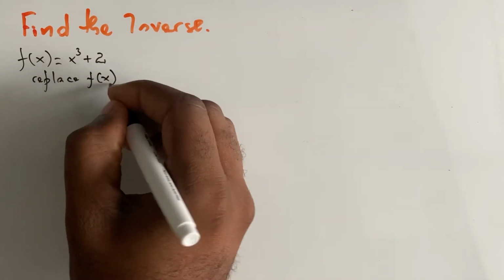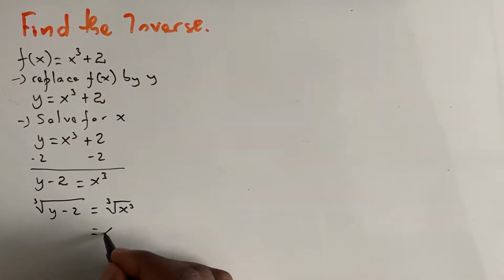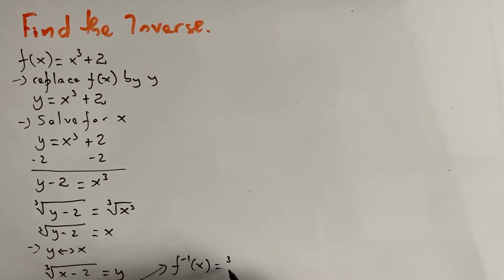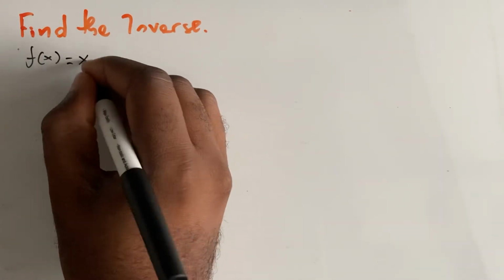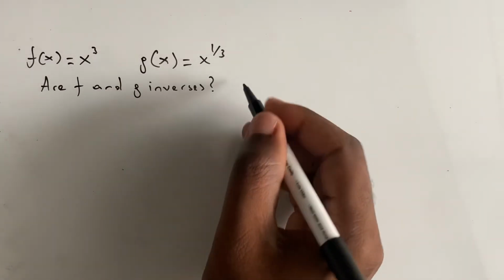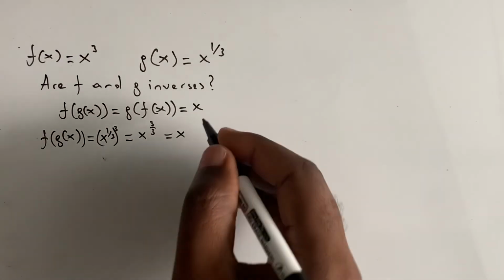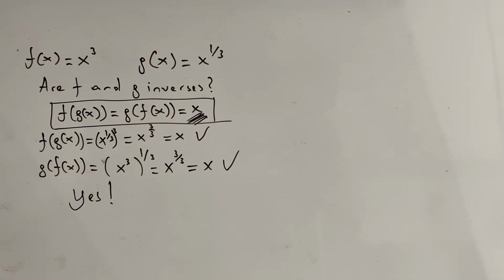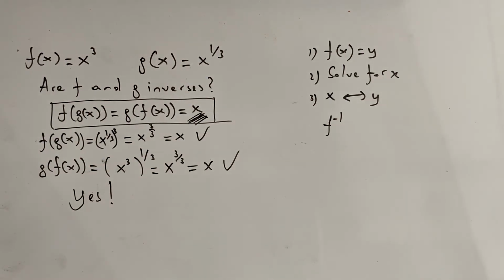How to Find Inverse of Function and Determine if Functions are Inverses.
This video explains how to find the inverse of a function and how to determine whether functions are inverses of each other.